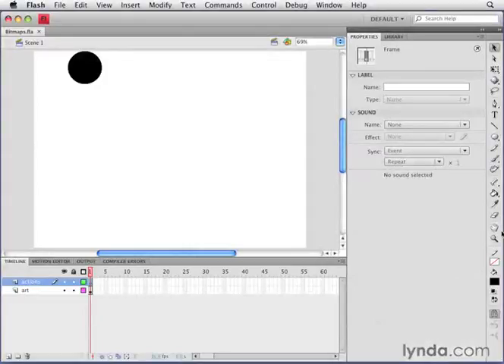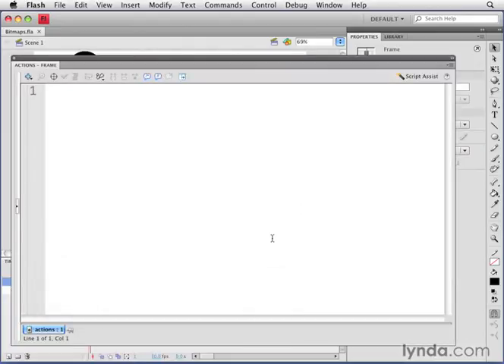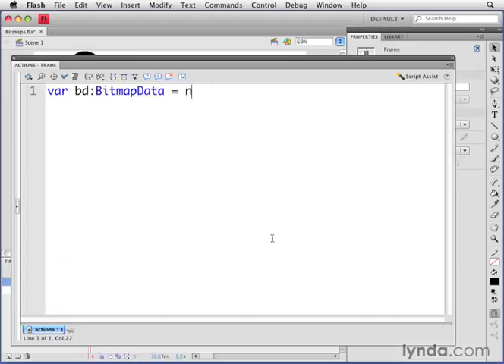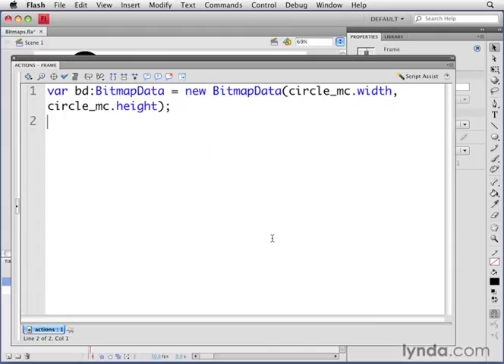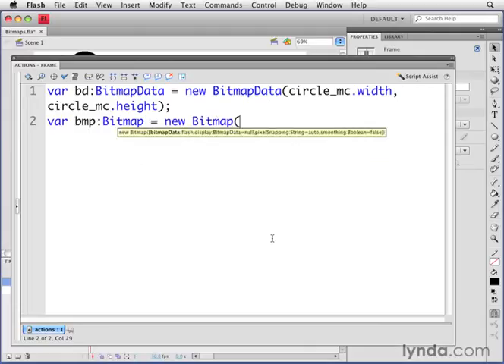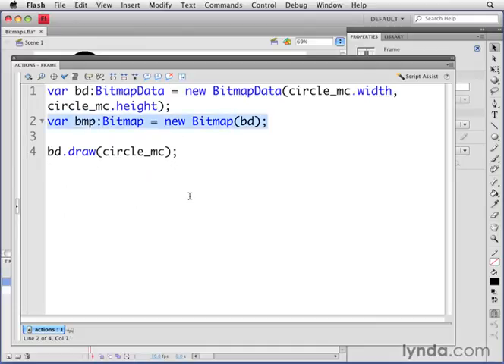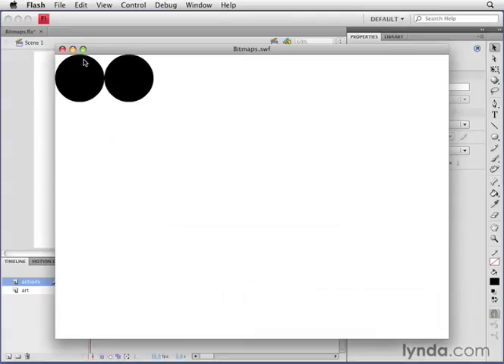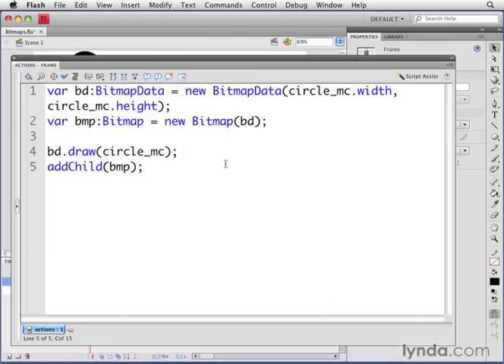76. Flash & AS3 - Bitmaps and bitmap data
Flash and ActionScript 3 tutorial. Advanced ActionScript Techniques -  Bitmaps and bitmap data. .